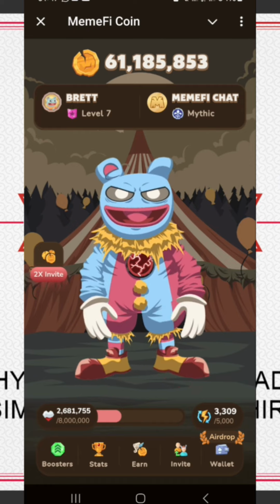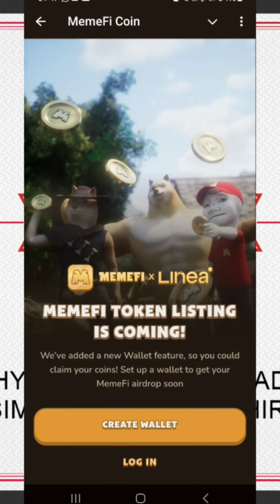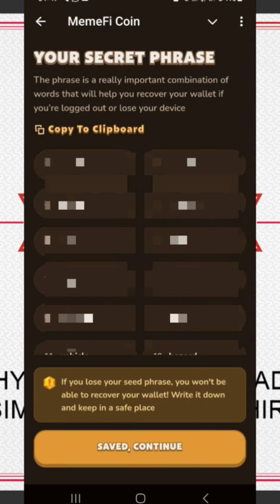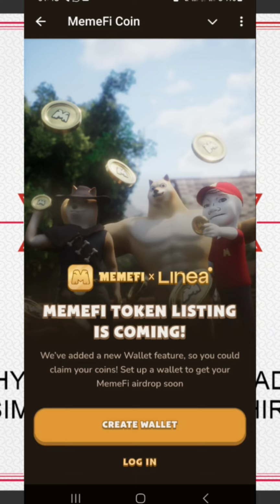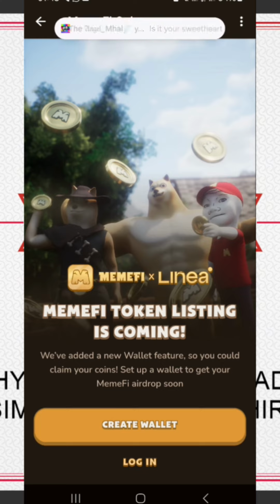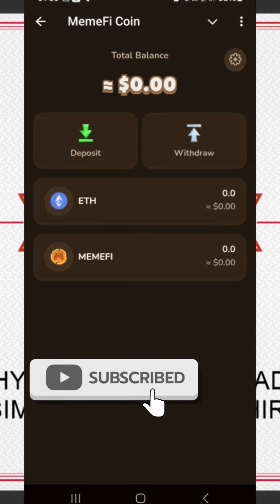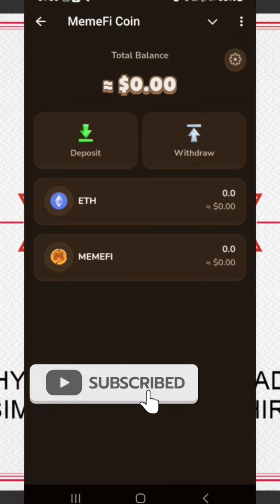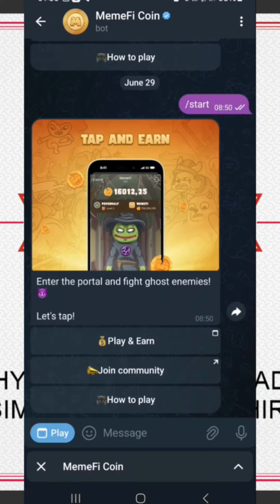Do this to receive an airdrop on memefi#memefi#airdrop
Learn how to set up your very own wallet within the MemeFi mining app on Telegram. In this step-by-step guide, we'll walk you through the process, making it easy for you to start mining and managing your crypto assets. Perfect for beginners and crypto enthusiasts alike. Don’t miss out on this opportunity to dive into the world of MemeFi!"Hashtags:MemeFi